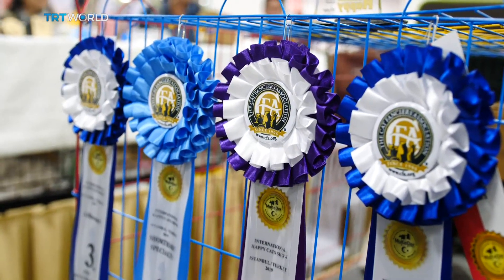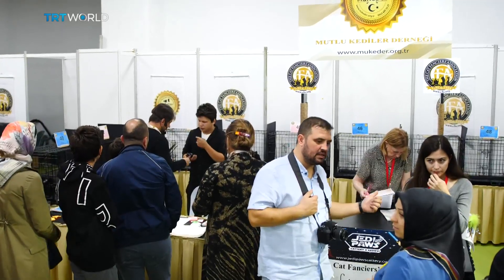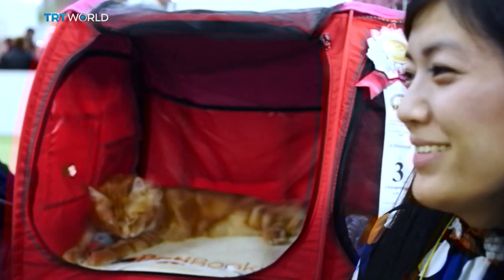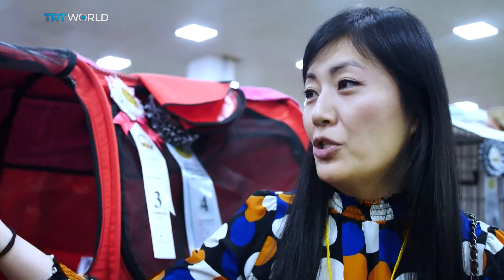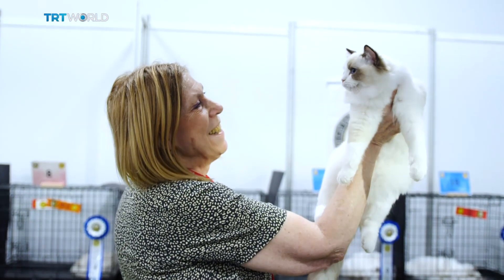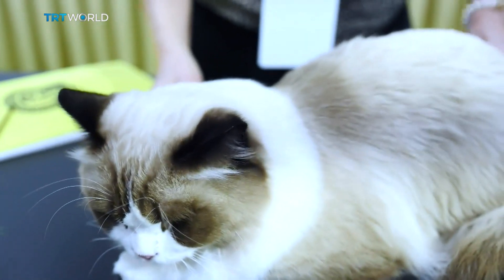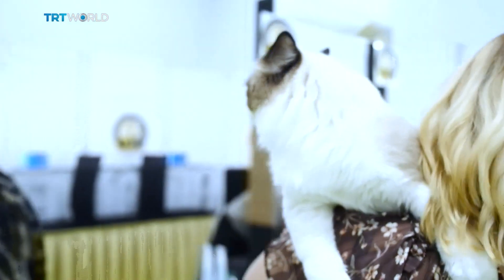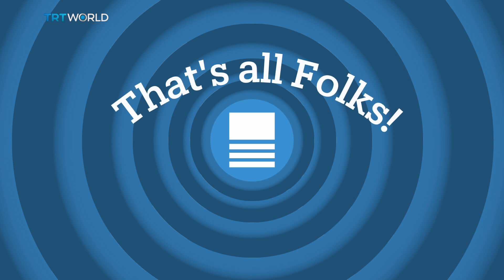Istanbul hosts International Cat Beauty Contest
Istanbul is a city of cats, so it’s no surprise that it hosted an International Cat Beauty Contest on the weekend. Cats from around the world were judged in several ‘cat-egories’. Newsfeed went along to meet some of the ‘fur-midable’ contestants .